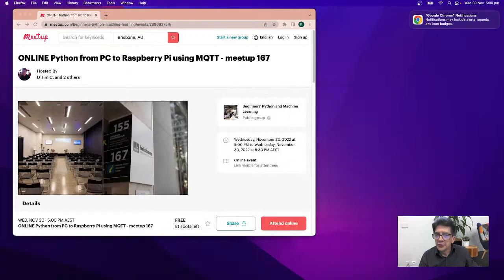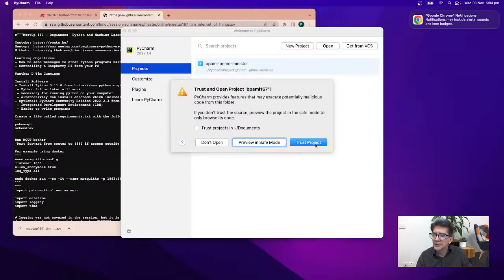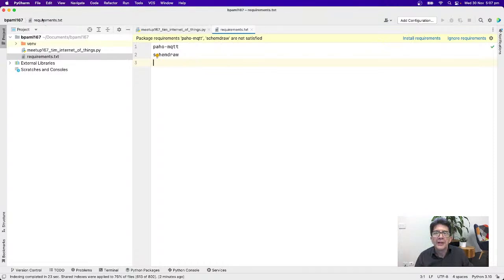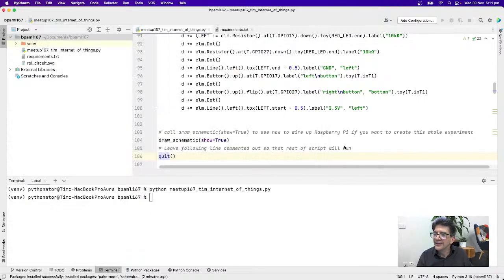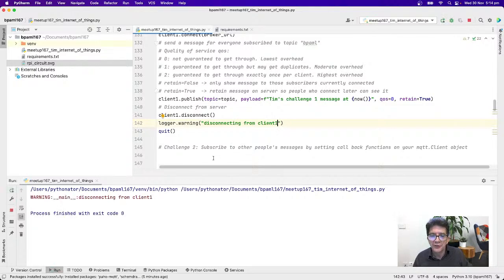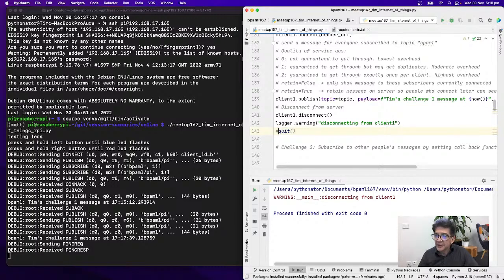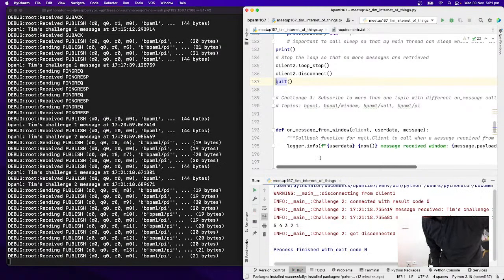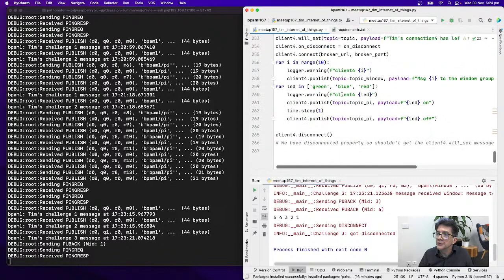167 - Python from PC to Raspberry Pi using MQTT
This session will be held in person and streamed online.

Online viewers can continue to ask questions on slack after the completion of the live stream as the in-person event will continue until 7pm

This session will look at how to communicate between Python apps running on your PC and a Raspberry Pi computer using MQTT. You will be able to send messages between the computers and even control the Raspberry Pi remotely so that it will turn LEDs on and off.

To follow along please install

Python 3.9 or later

Pycharm Community Edition 2022.3 or later

Instructions for this session are at

There is a slack space for sharing data and chatting during the streaming event at beginnerspython.slack.com - please email skypyprojectatgmaildotcom for an invitation to join the space.